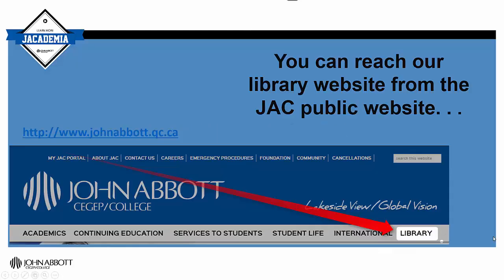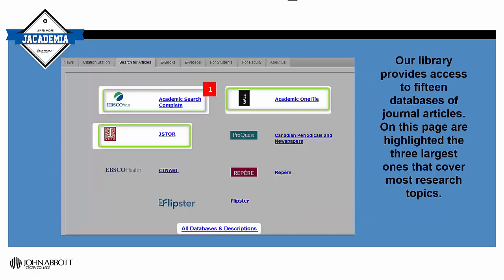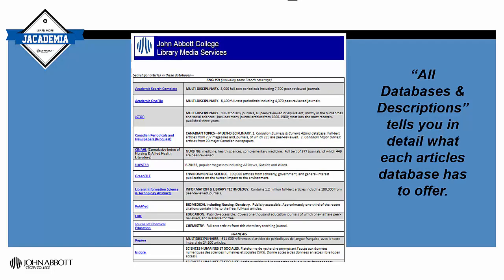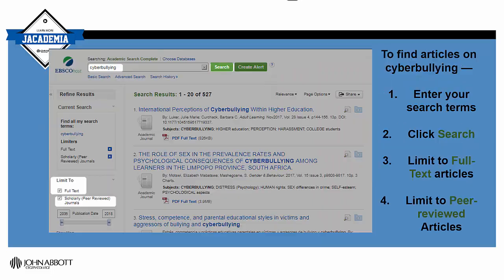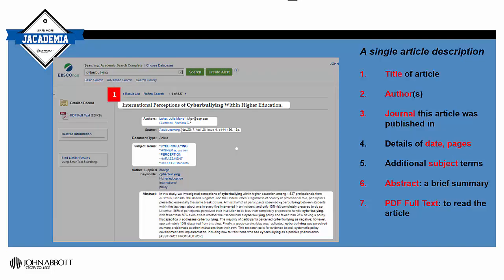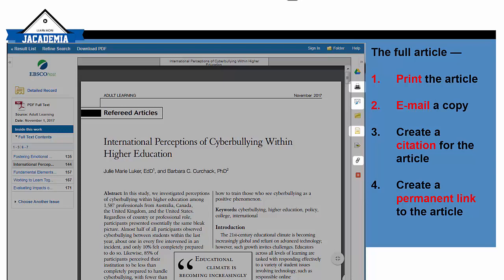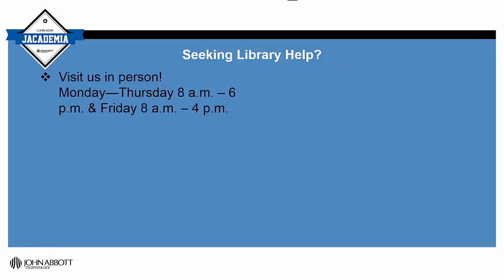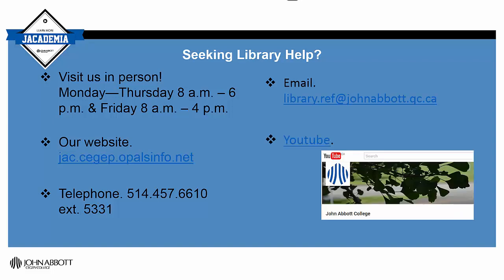JACADEMIA — HOW TO FIND E-ARTICLES